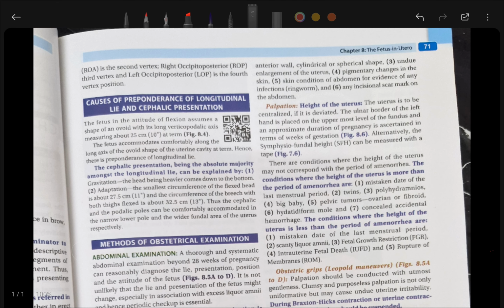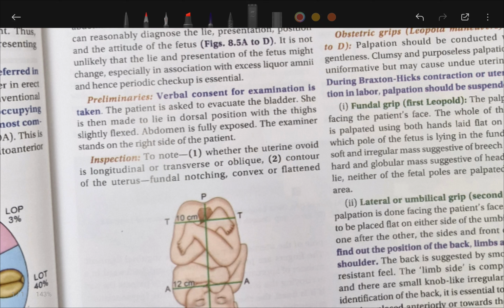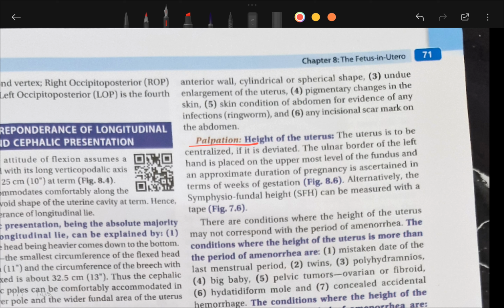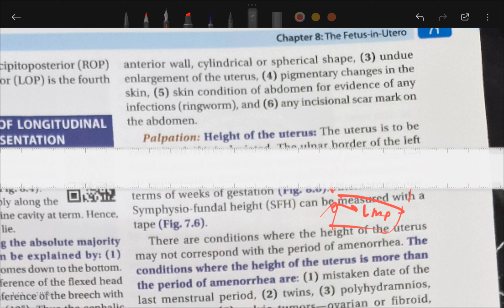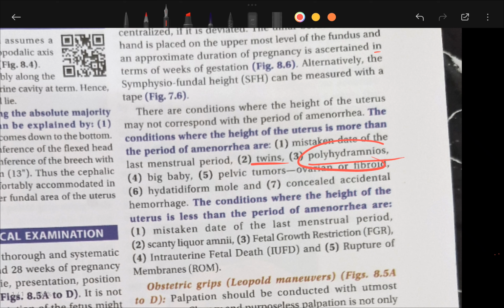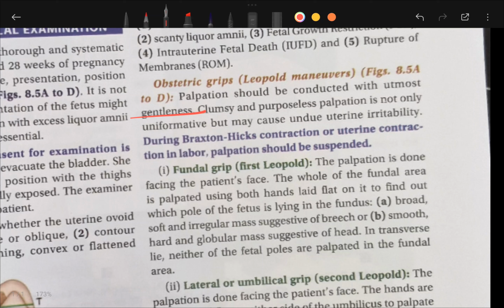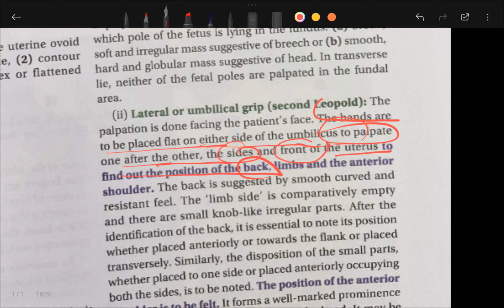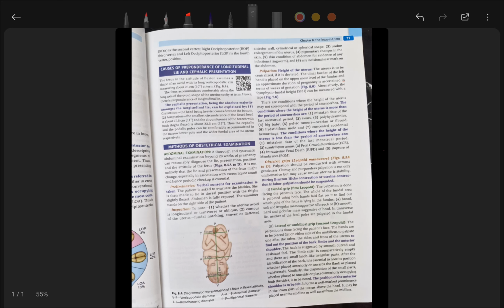obg presentation lie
this video i have discussed about obg presentation  lie rs questions